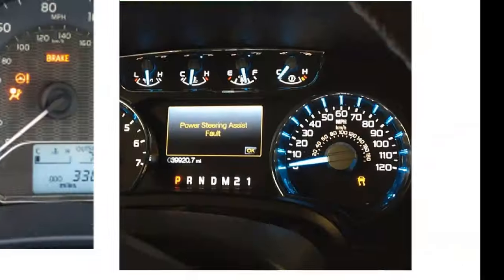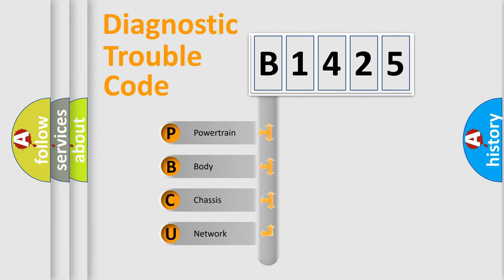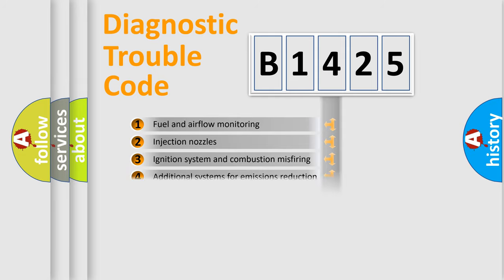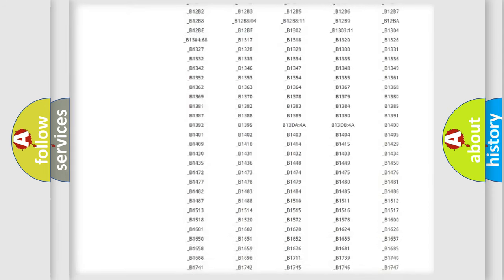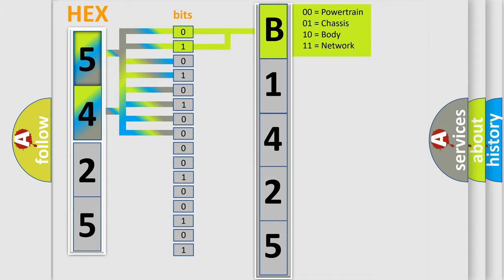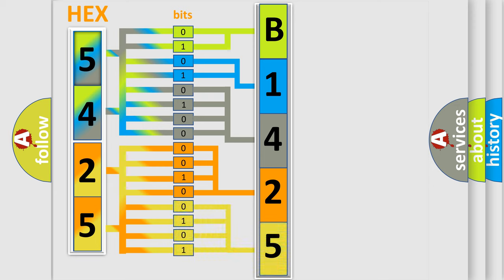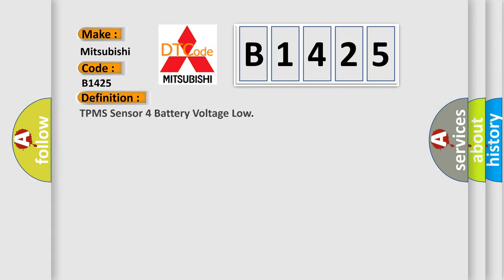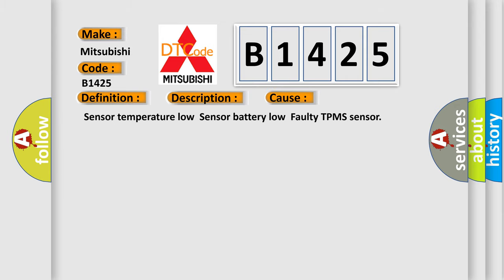DTC Mitsubishi B1425 Short Explanation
Contents:
0:21 Basic DTC analysis according to OBD2 protocol standard.
1:48 Insight into programming
2:58 A diagnostically understandable description of the Diagnostic Trouble Code
3:05 Basic error definition

Make:
Mitsubishi
Code:
B1425
Definition:
TPMS Sensor 4 Battery Voltage Low
Description:
Enable conditions Latest Lowest sensor Temp.&gt;-4 °F(-20 °C) Distance travelled during 12 min.&gt;4 km Threshold value Sensor voltage 2.2 V Diagnosis time 12 ~13 minutes
Cause:
 Sensor temperature lowSensor battery lowFaulty TPMS sensor